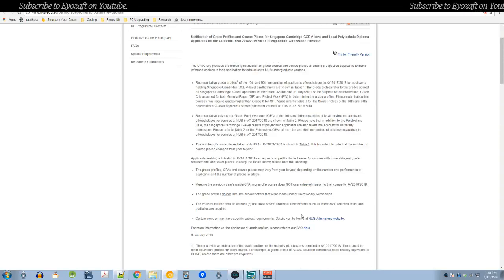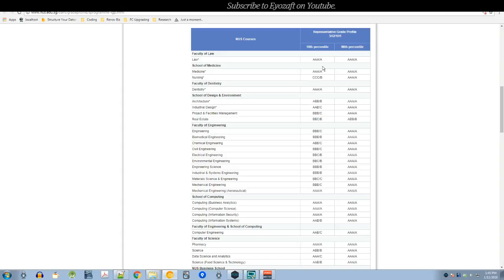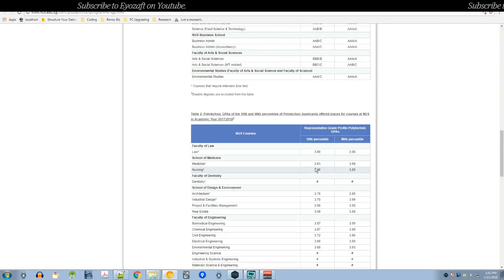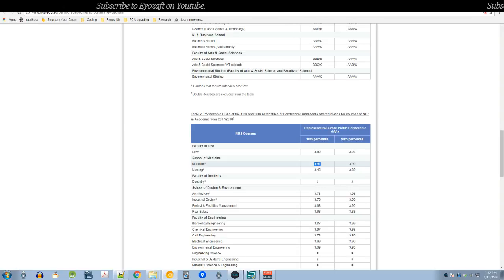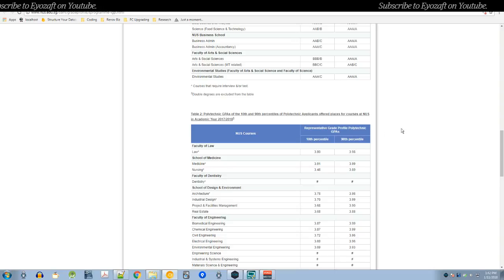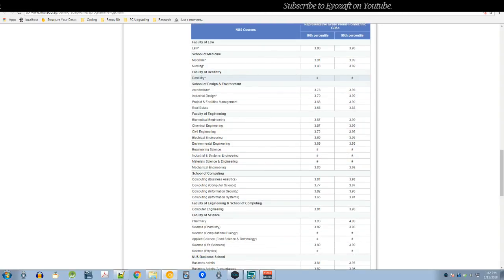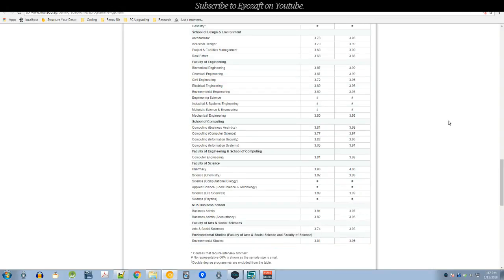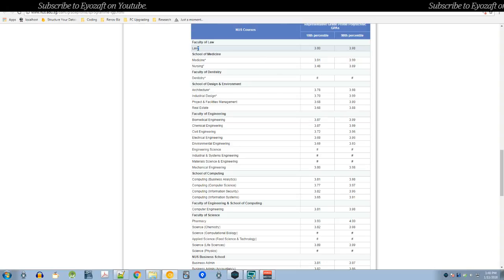What grades u need to get into NUS 2018